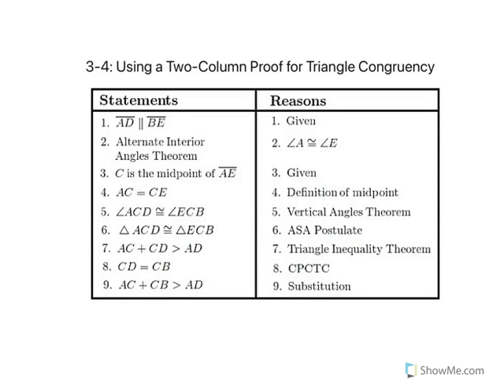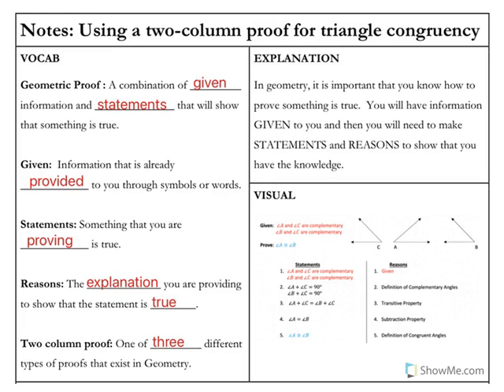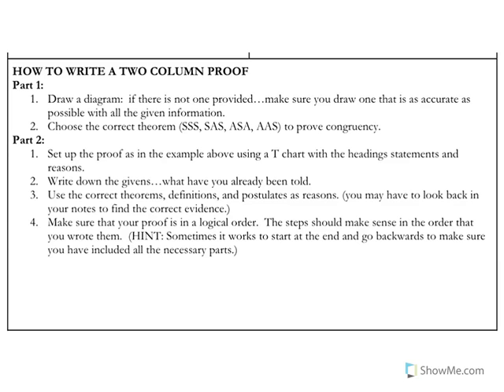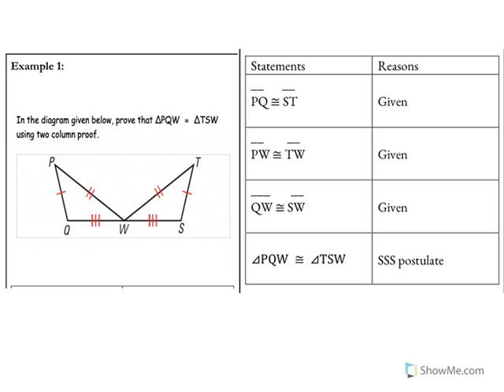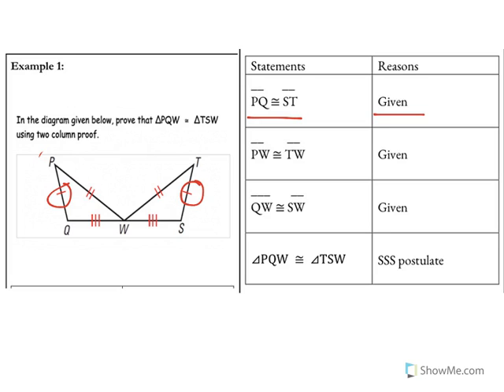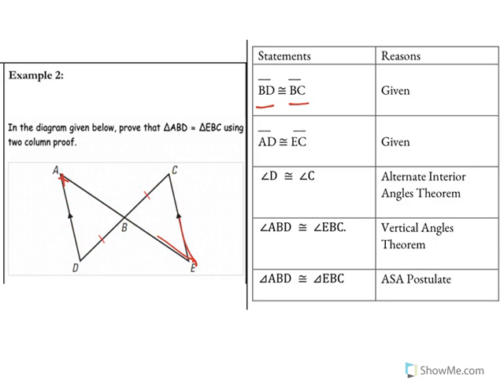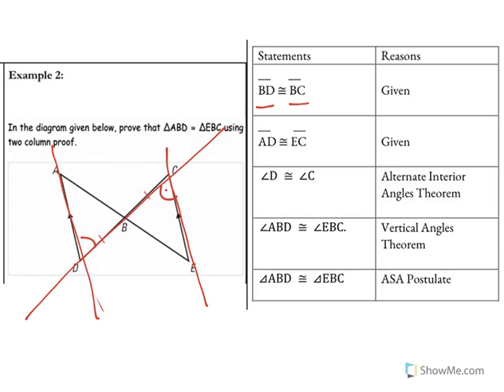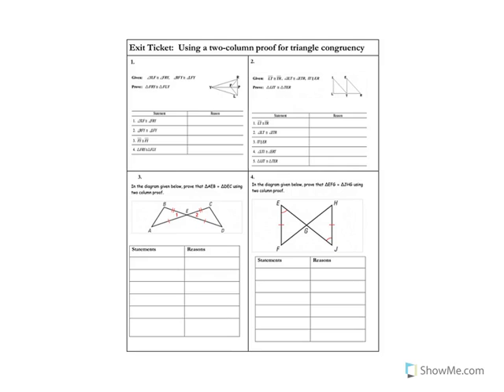Geo 3-4 Using a Two Column Proof for Triangle Congruence